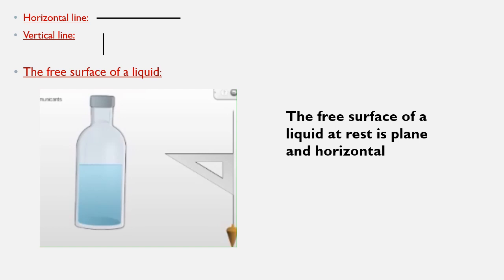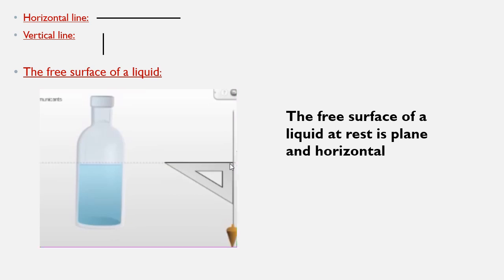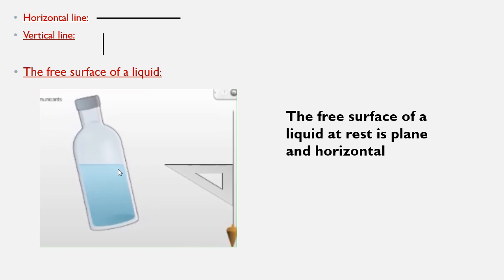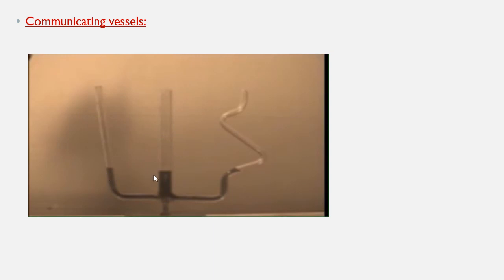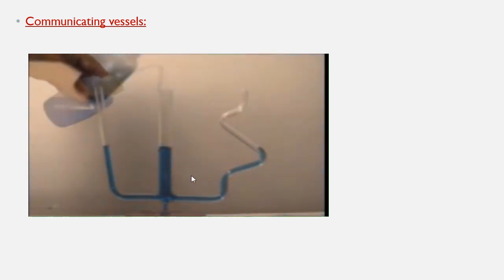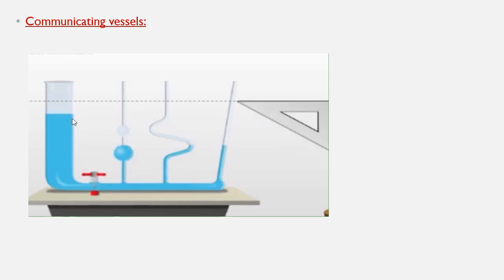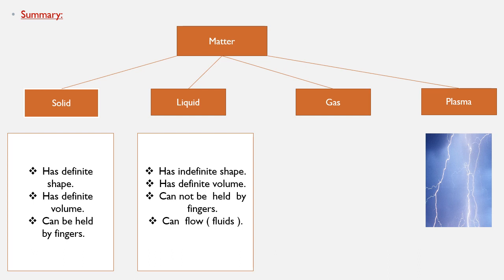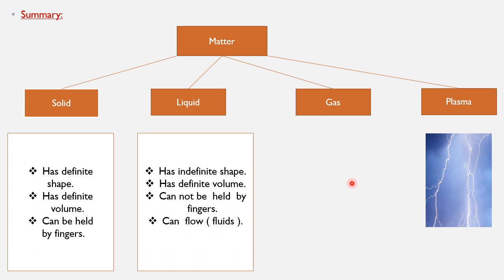States of matter3